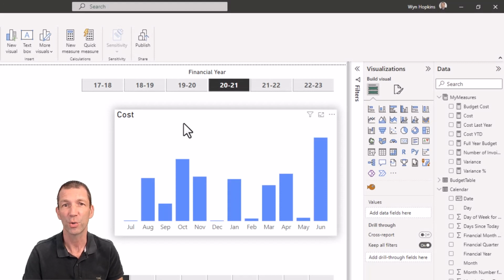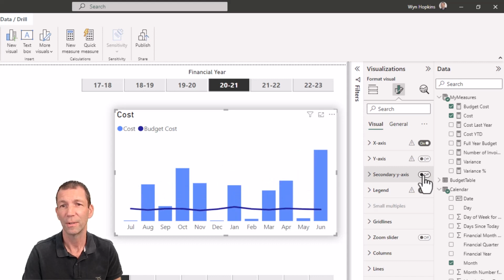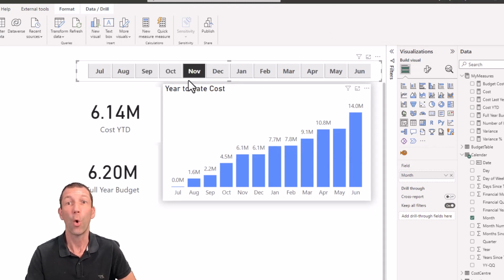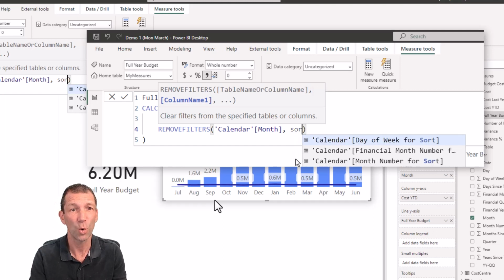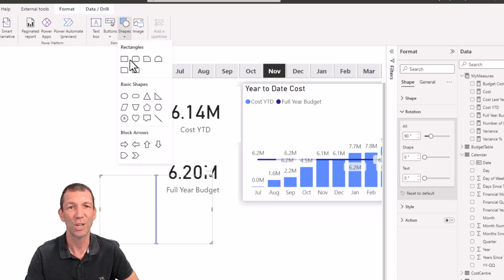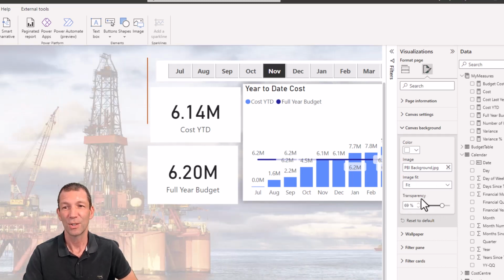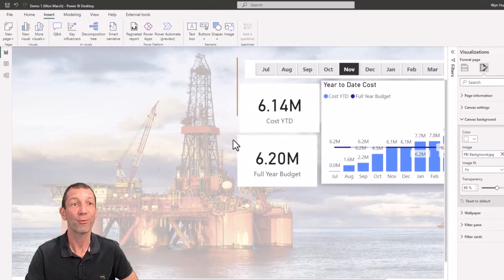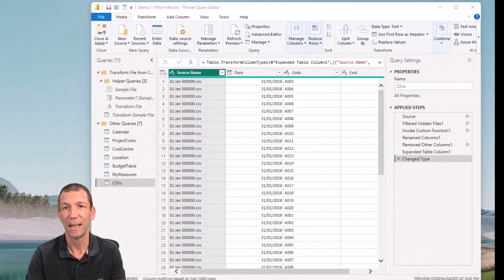Don't Get Trapped! Avoid These 5 Unexpected Power BI "features"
5 traps that beginners and experienced users struggle with.  These are bugs / features that cause results that are not what you'd expect ⏬⏬

00:00 Intro
00:15 Phantom Secondary Axis
00:54 SortBy & REMOVEFILTERS
02:10 Vertical Line Colour
02:57 The Missing Background Image
03:25 The Disappearing Power Query window

Did you know I've written a beginners guide to Power BI "Power BI for the Excel Analyst"?

Did you know we run Excel and Power BI training in Perth, Australia and surrounding regions?